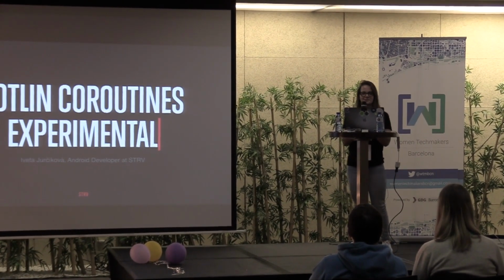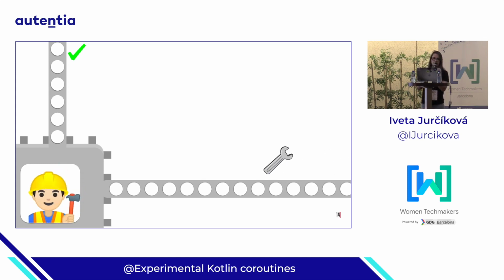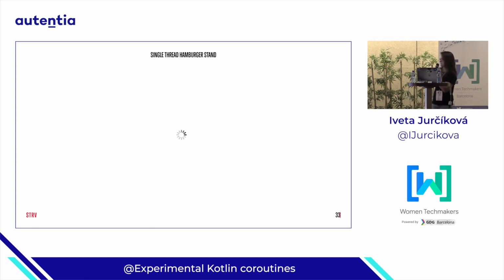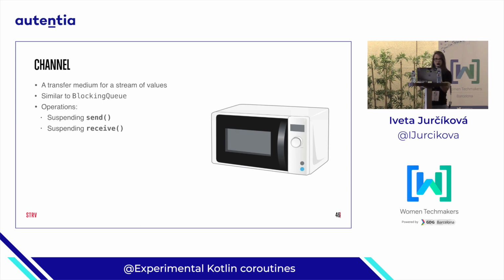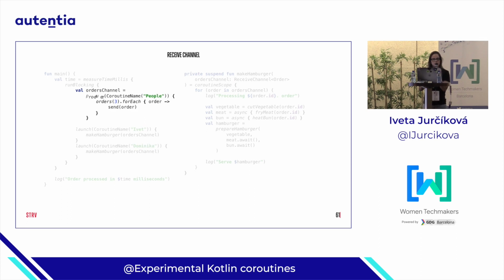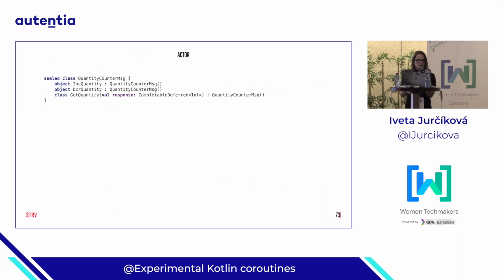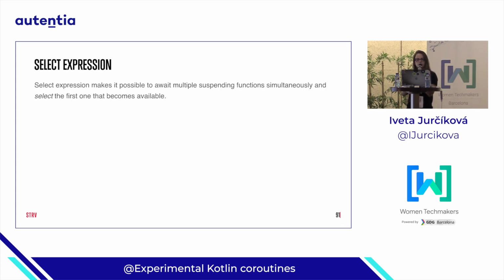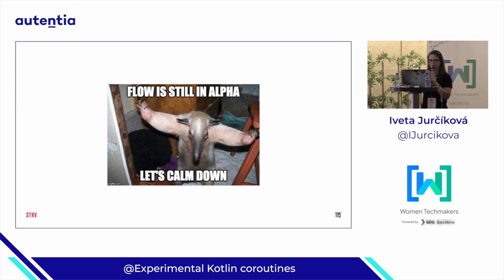Kotlin coroutines - Iveta Jurčíková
Kotlin coroutines have become a stable feature in Kotlin 1.3. We can finally get rid of the experimental flag and dive into the world of concurrency. However, there are still some experimental and obsolete declarations which may get changed or redesigned in the future. In this talk, we will focus on these features, going through Channel, Actor, and Select expression so that you will get familiar with the forthcoming part of the coroutines API.

¡Conoce Autentia!